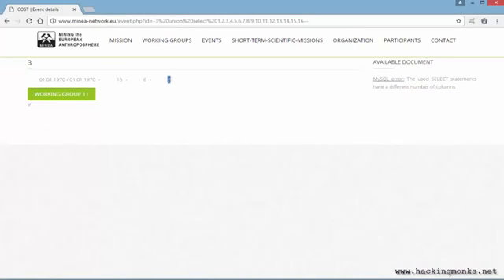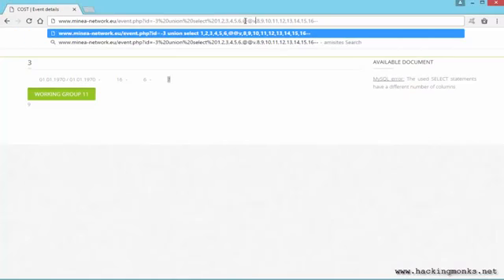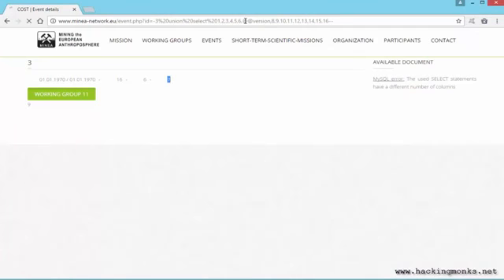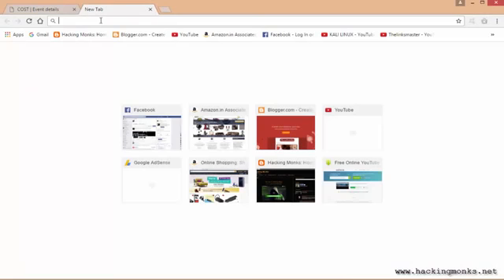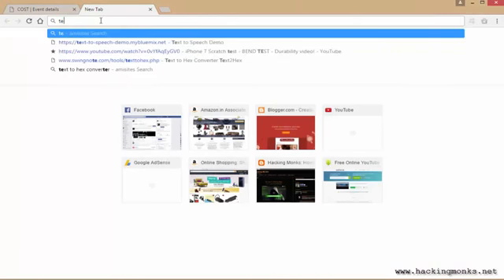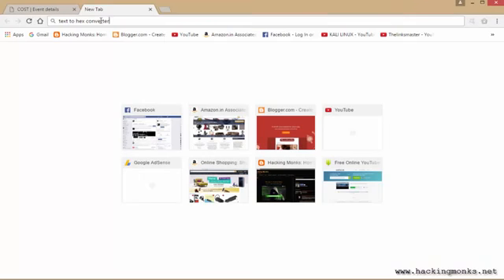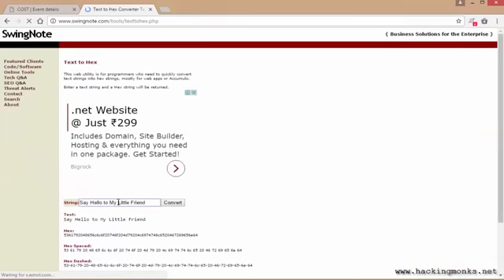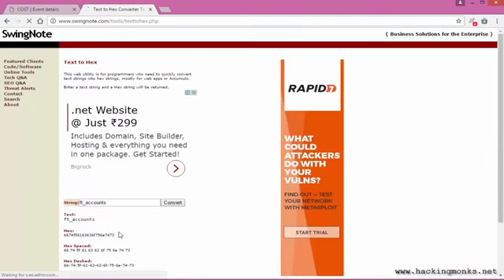How to Hacking web site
Manual sql injection step by step